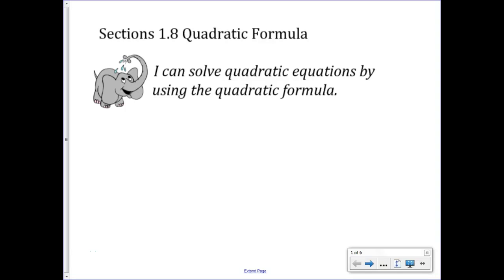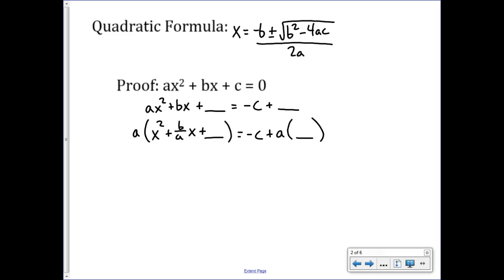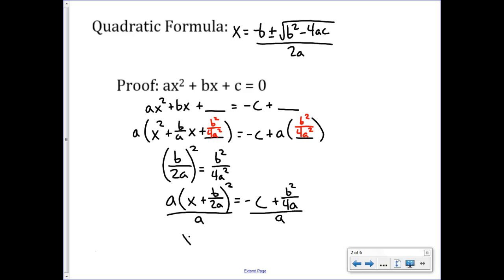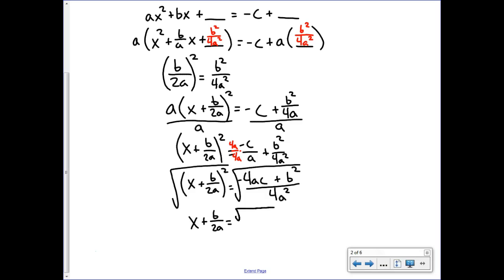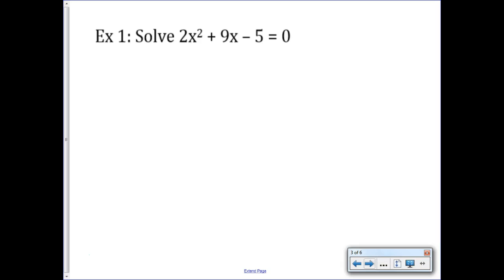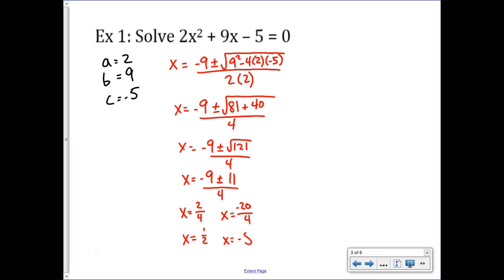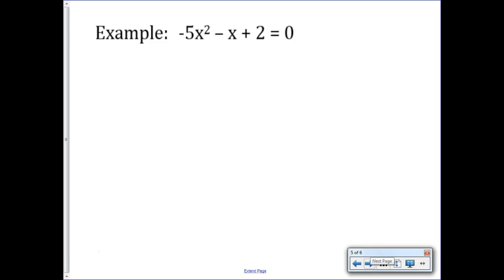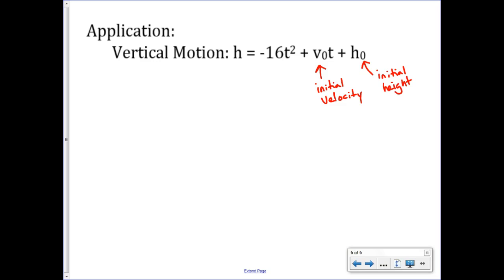1.8 Quadratic Formula